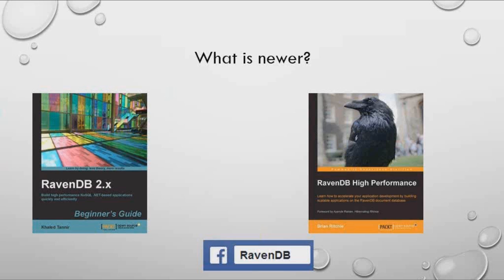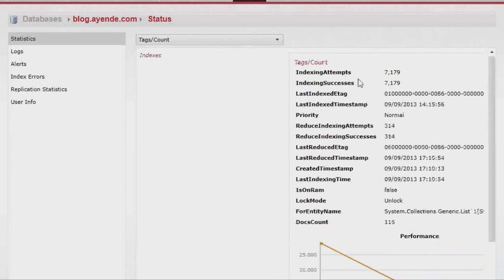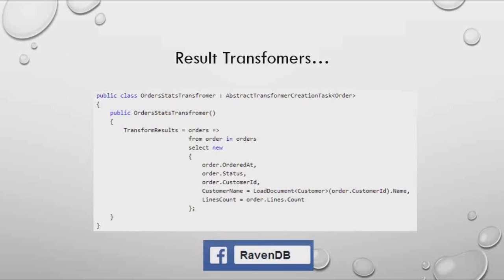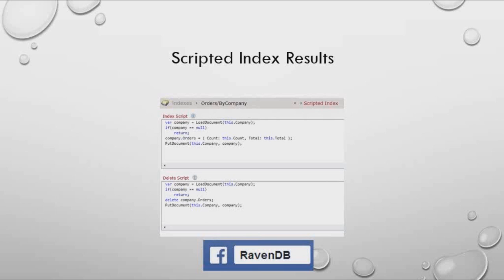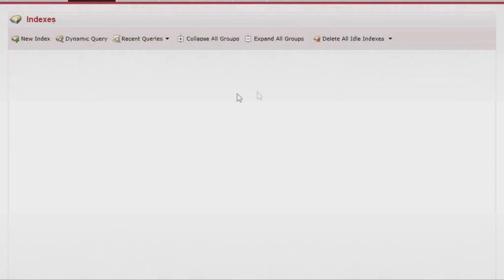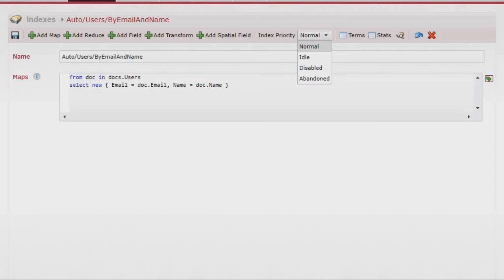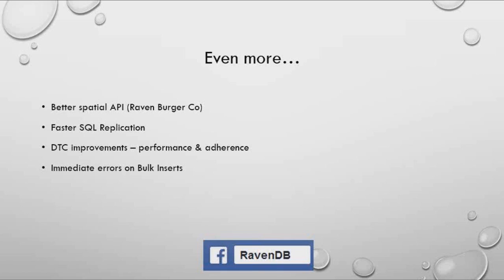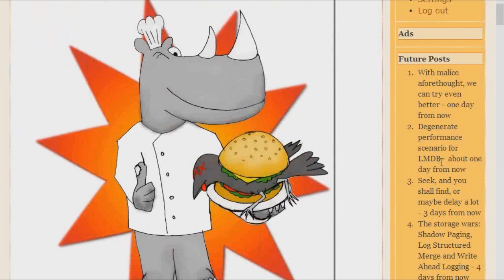RavenDB 2.5 - What is new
RavenDB 2.5 features explored and demonstrated